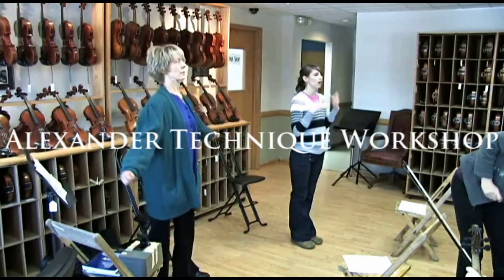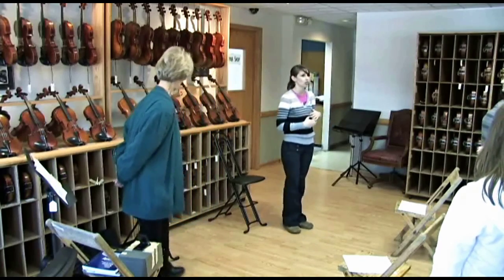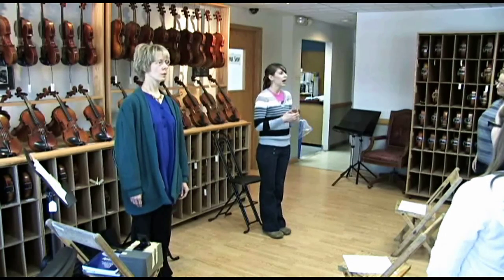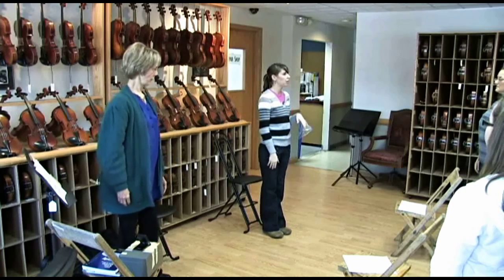Alexander Masterclass - Head and Neck Stretches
Presented by Apprentice and certified Massage Therapist Laurel Humiston.